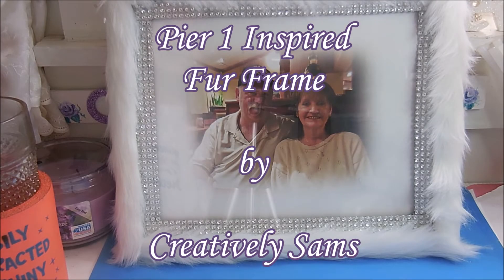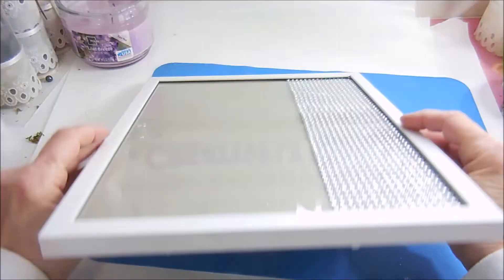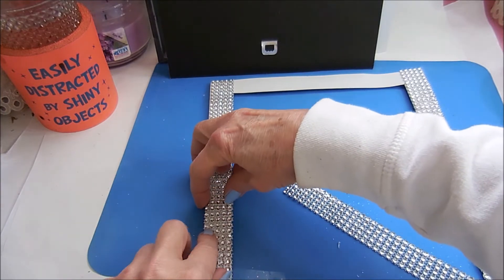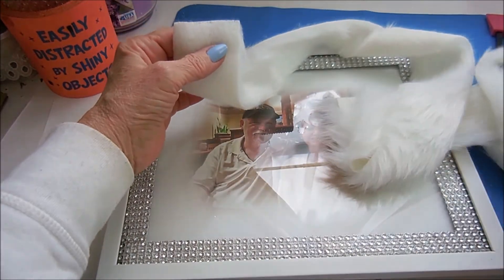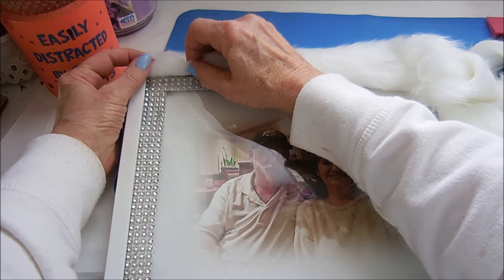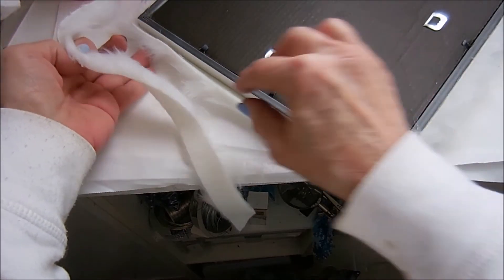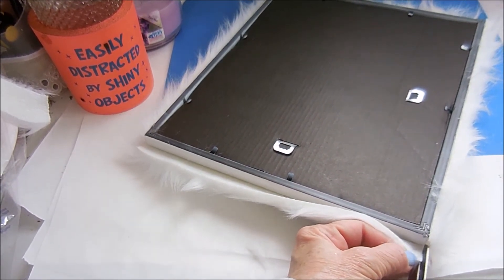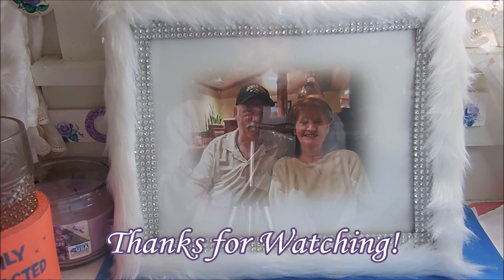Pier 1 Inspired Fur Frame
This is my Pier 1 Inspired Fur Frame.  When I first saw this on the Pier 1 website, I knew I wanted them, but I couldn't afford them, so I made my own.  They were easier to make than I thought they'd be.  I hope you enjoy this.  Happy Creating everyone!